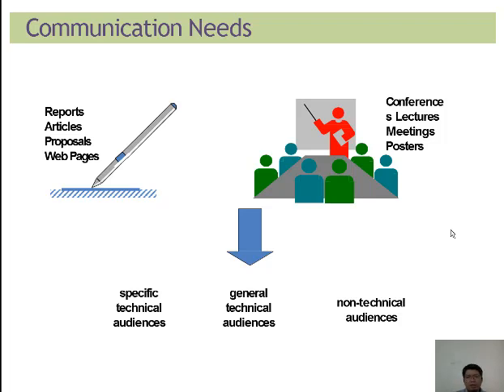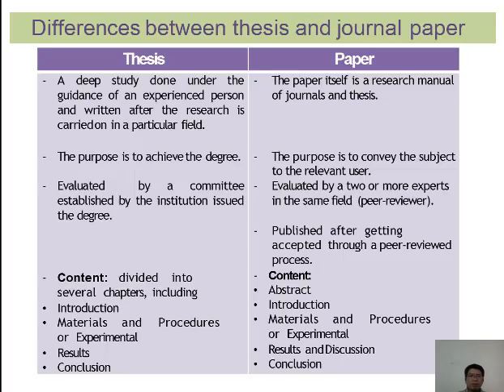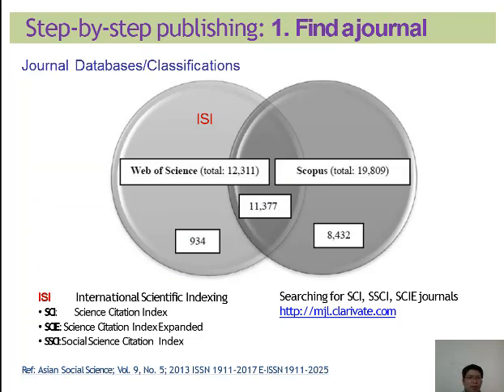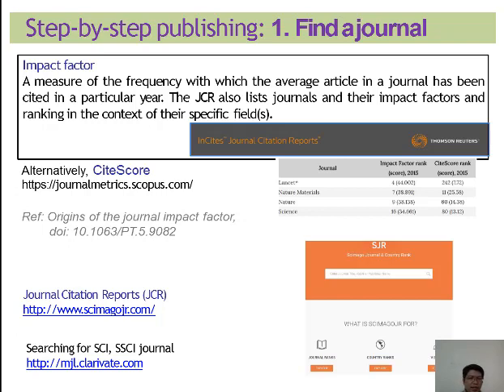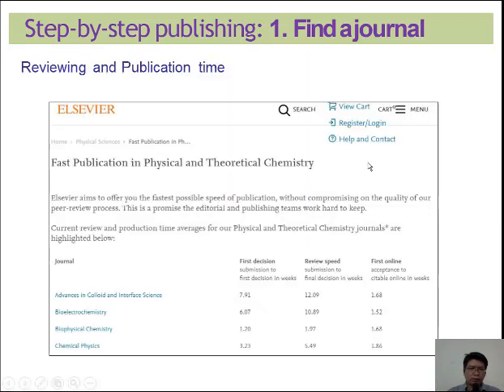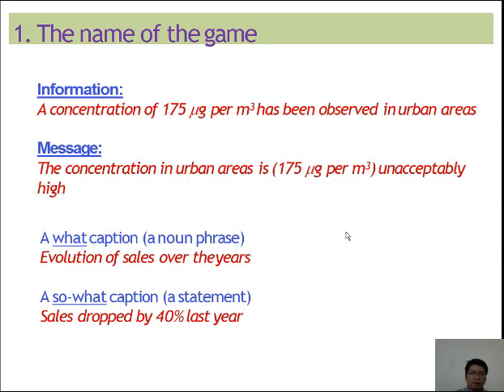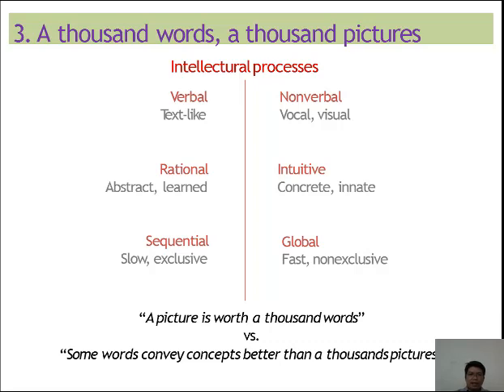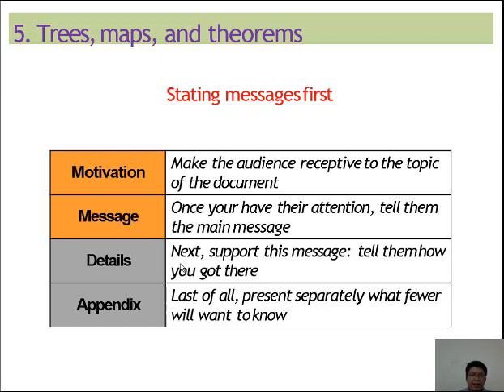chapter1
Introduction to Scientific Writing